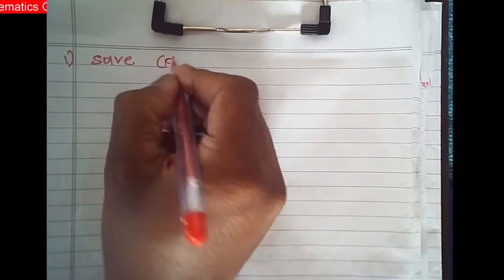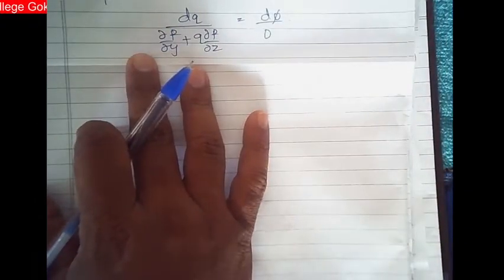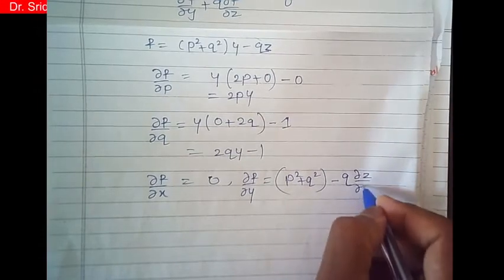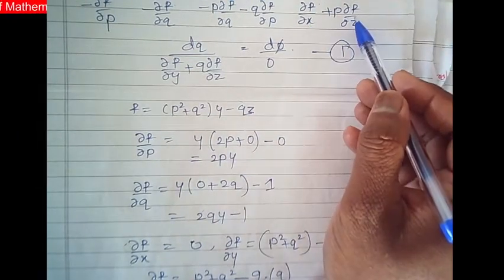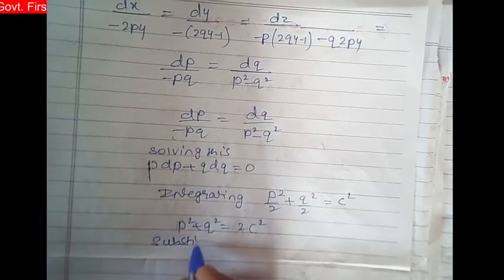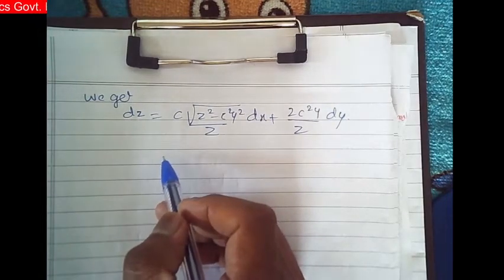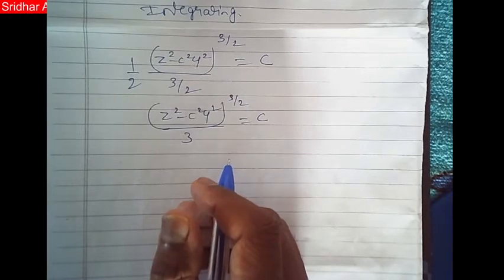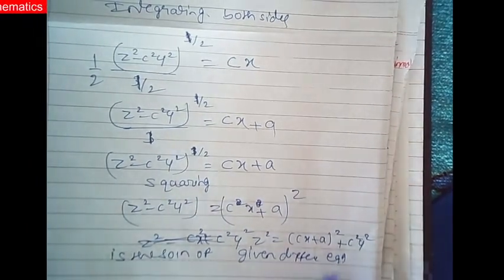Bsc VI sem class ses 18